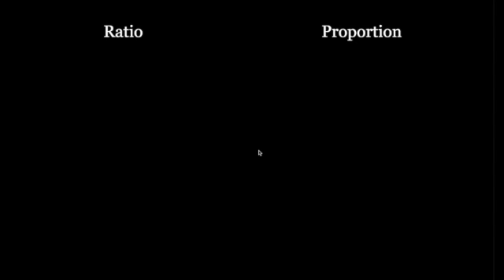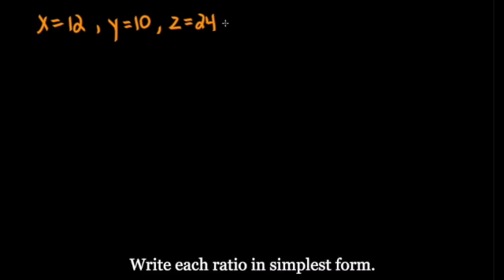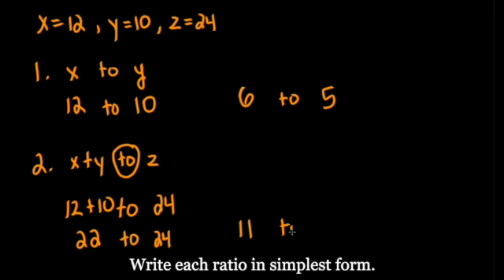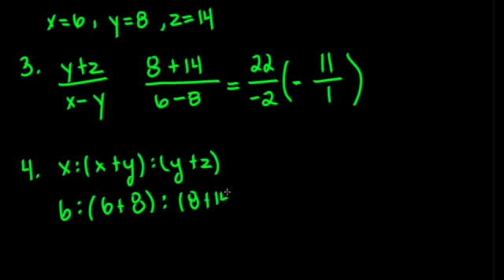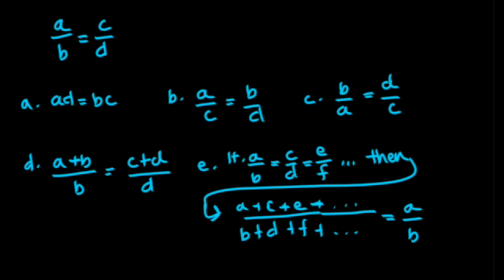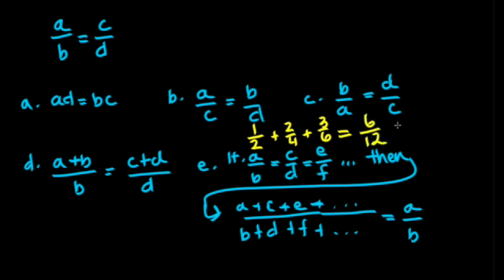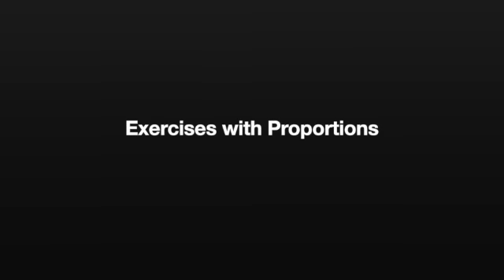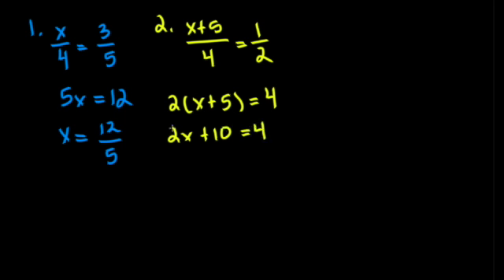MASTER Ratios and Proportions | Geometry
Hello friends! I hope that you found this video about ratios and proportions helpful. As always, below I have put some time stamps for your convenience.
0:20 - Introduction to Ratios and Proportions
1:30 - Exercises with Ratios
5:21 - The Properties of Proportions
7:36 - Exploring the Means-Extremes Property (Cross Multiplication)
9:08 - Exercises with Proportions
10:26 - Finding the measure of each angle in triangles

-Nicole Seheult